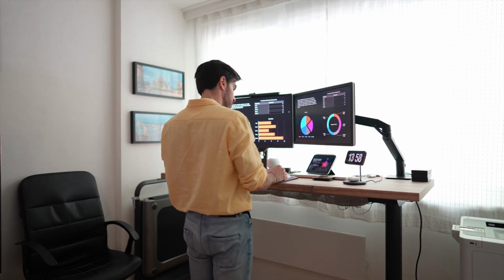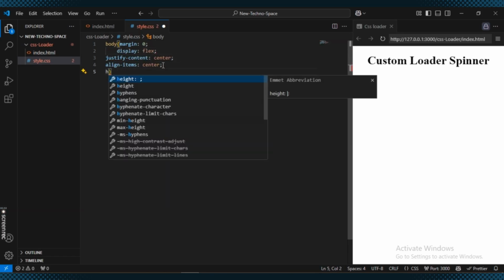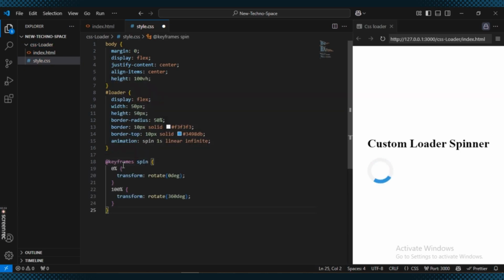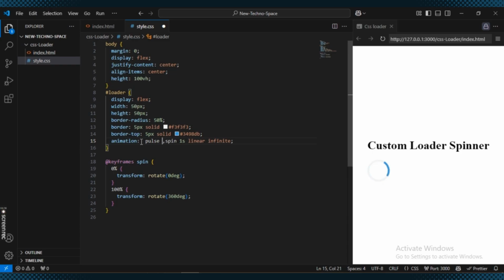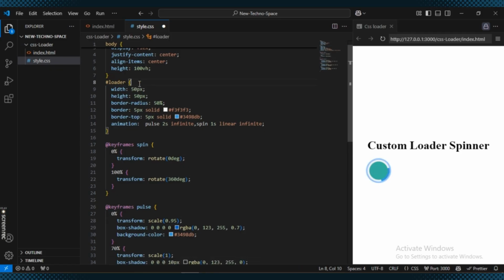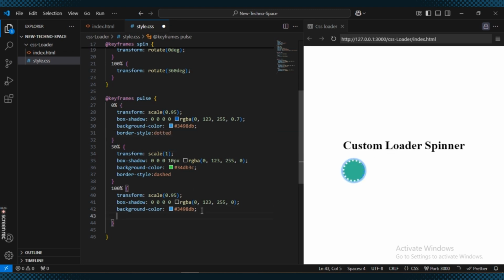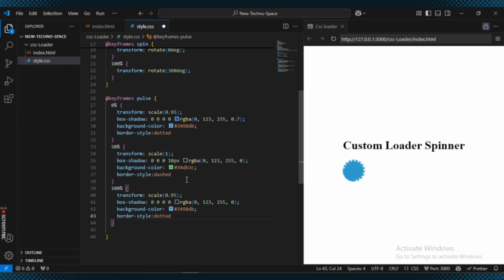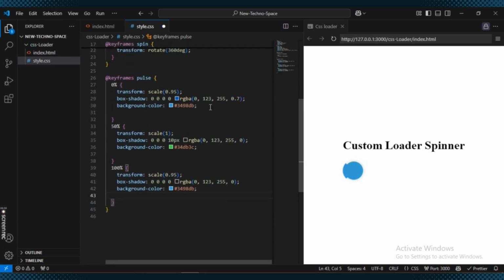Create a Stylish CSS Loading Animation in 5 Minutes! (Easy)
In this tutorial, we'll show you how to create a stylish CSS loading animation in just 5 minutes! Perfect for web developers looking to add a visually appealing loading indicator to their websites, this step-by-step guide covers everything from basic setup to advanced styling techniques. Learn how to use CSS properties, keyframes, and creative effects to make your loading animation truly eye-catching.

Topics Covered:
Project Setup
Creating the Animation with CSS
Adding Special Effects (Pulsating and Color Changes)
Advanced Styling Techniques
Testing and Optimization